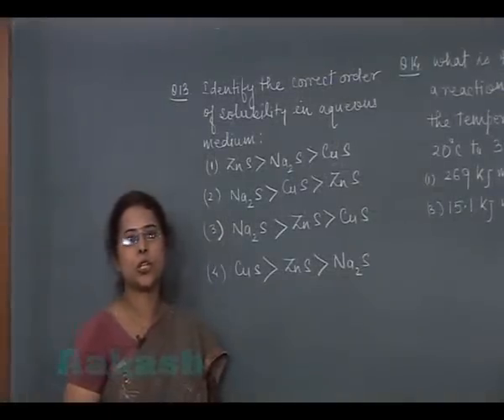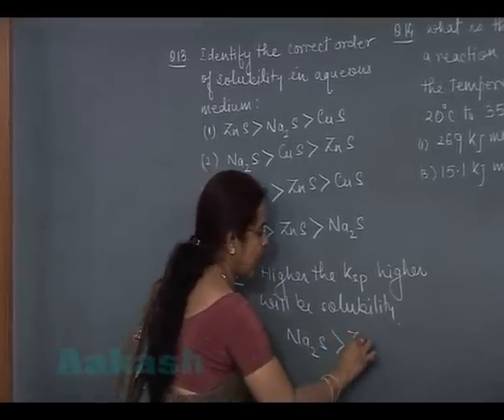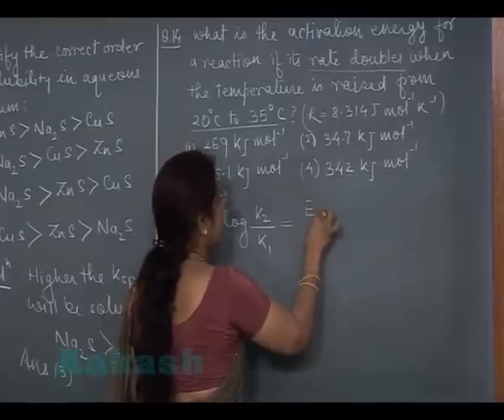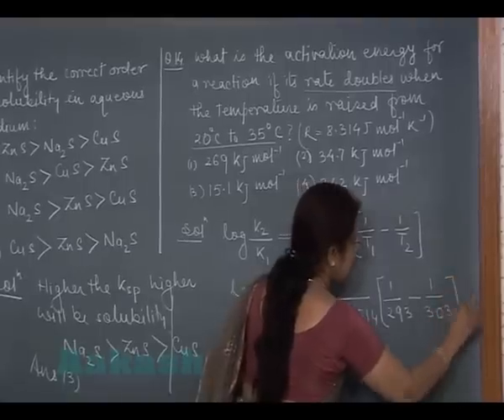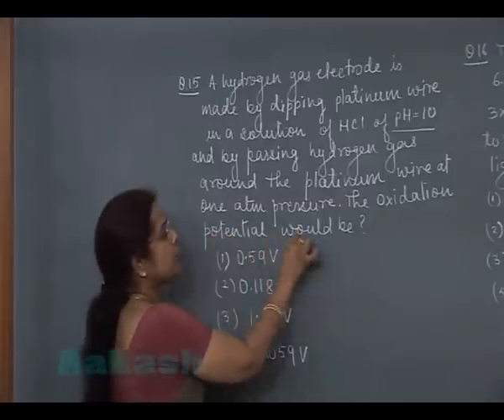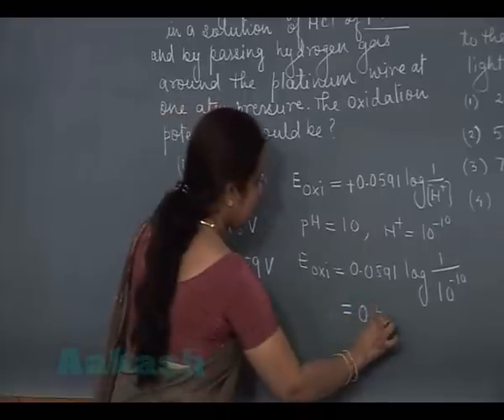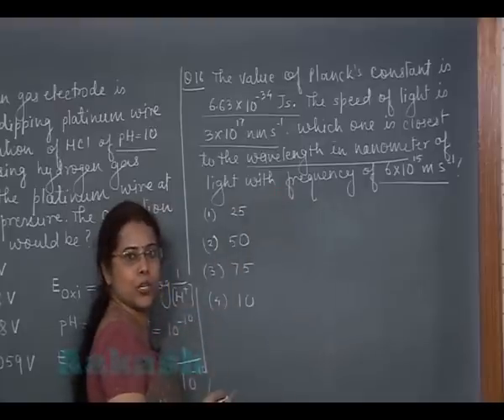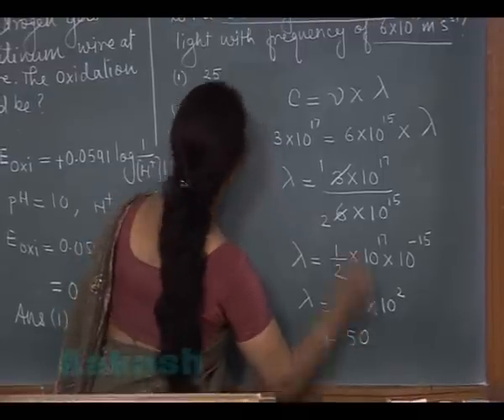NEET-2013 Video Solution (Chemistry: Question 13 to 16) Code-X by Aakash Institute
NEET-2013 Chemistry Video Solution from Question No. 13 to 16 of Code-X has been Prepared and Uploaded by Aakash Institute.